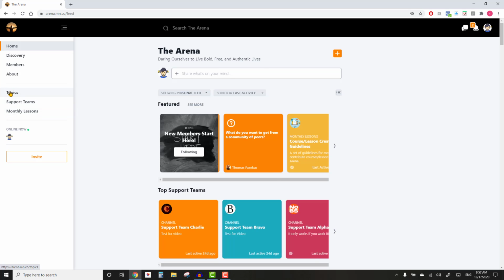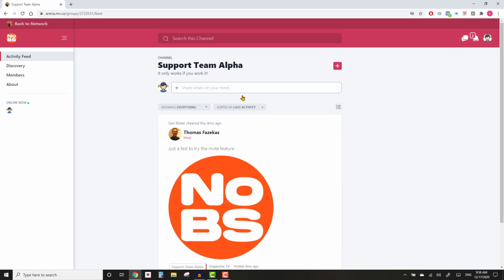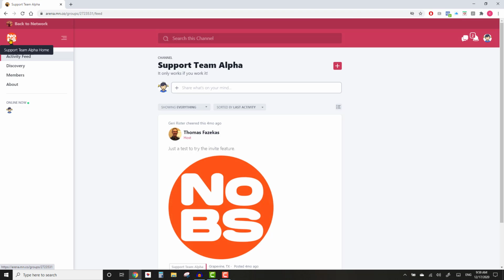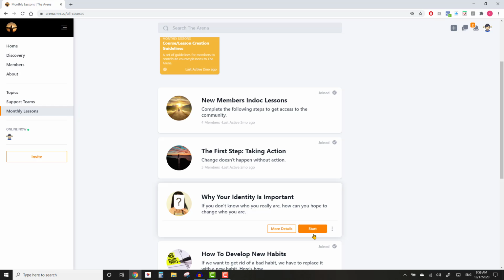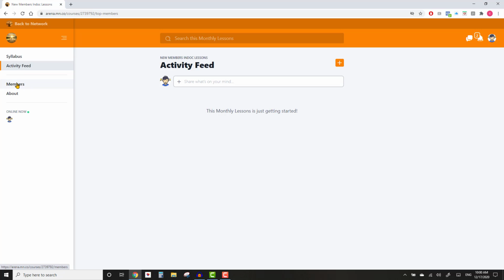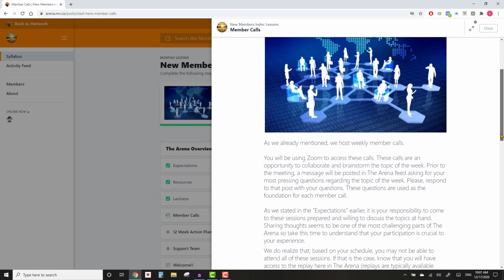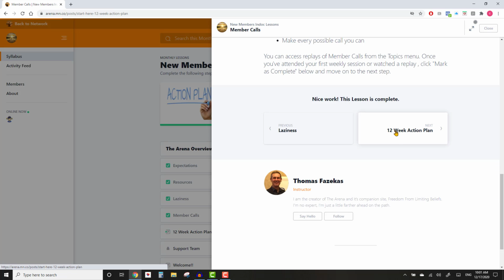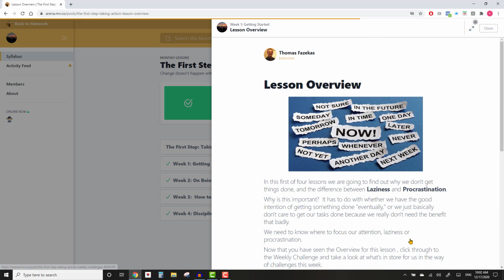Welcome Video 3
The third in a series of four videos showing new members how to access features in The Arena.